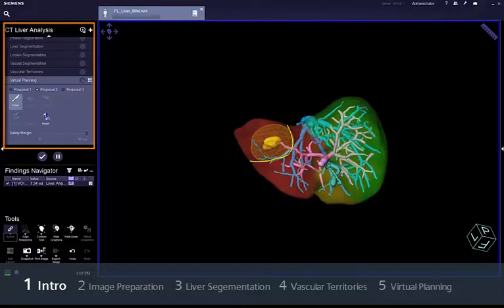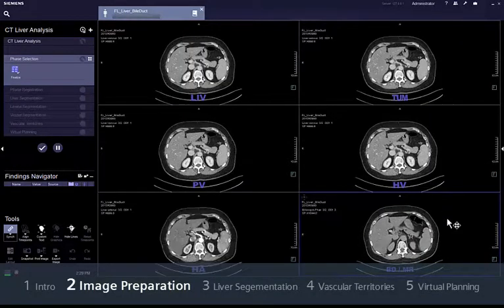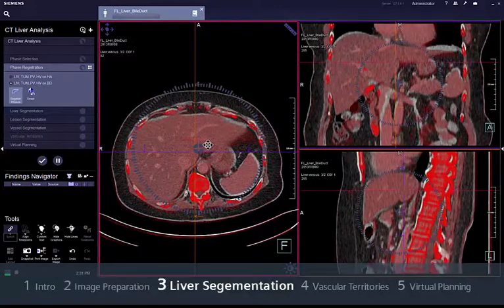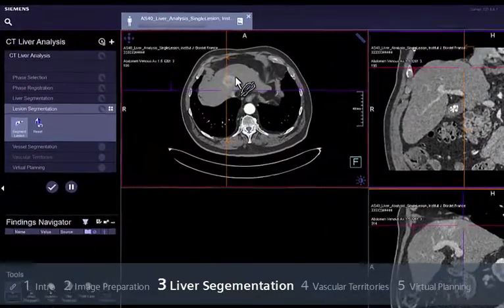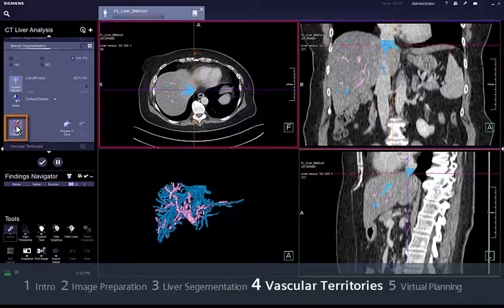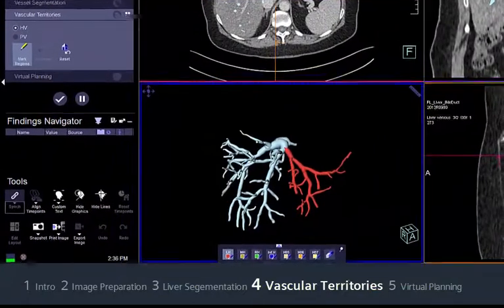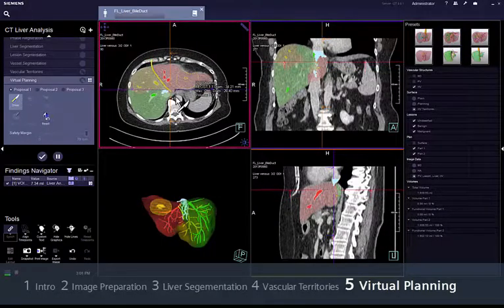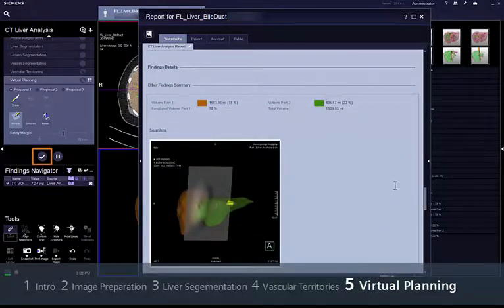syngo via VB10 CT Liver Analysis( hướng dẫn CT phân tích gan)